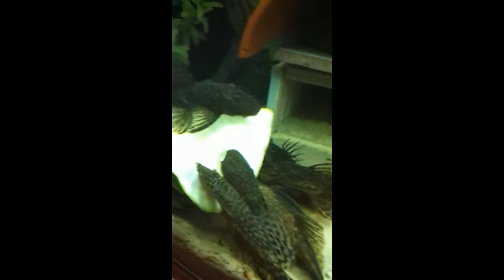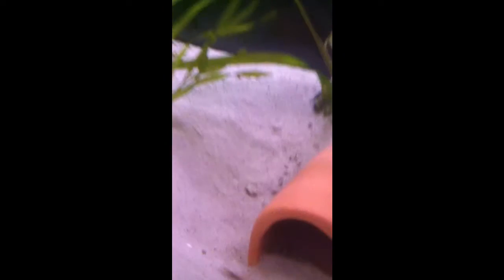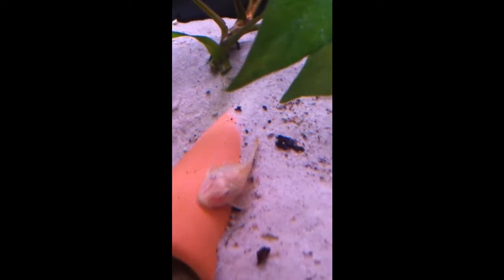Bristlenose catfish love zucchini.wmv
this is what happens when i put zuccini in my tank with bristlenoses they completely eat it within 1 hour + I have shown their babies and other fish